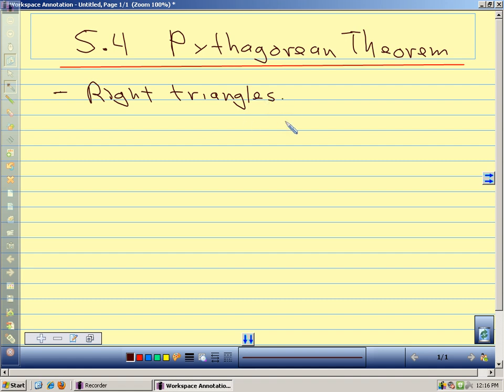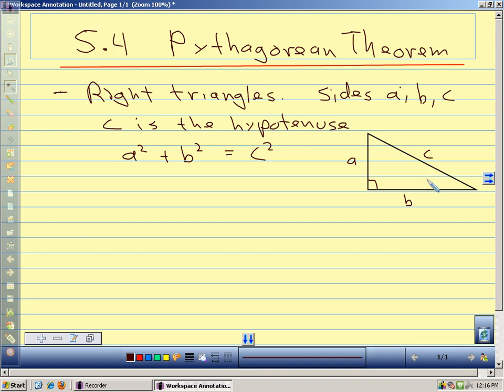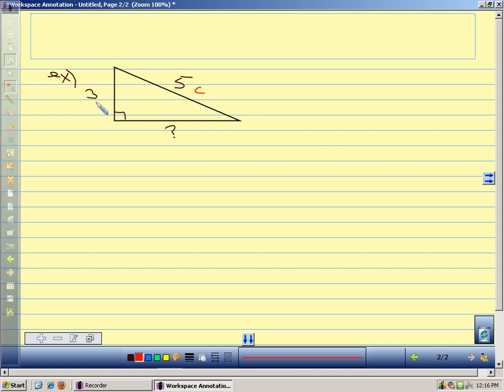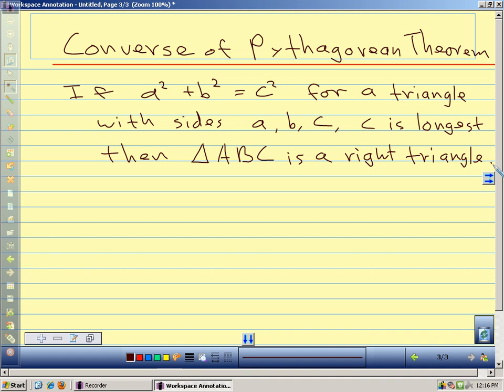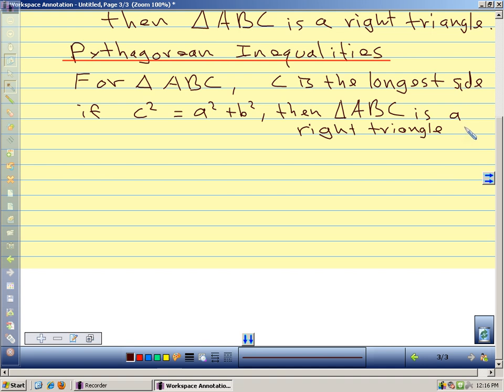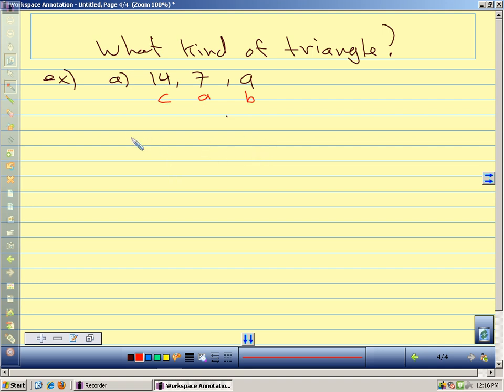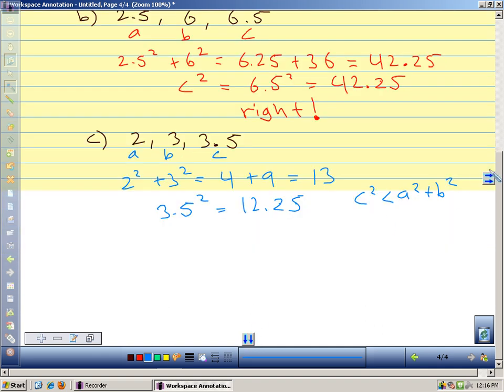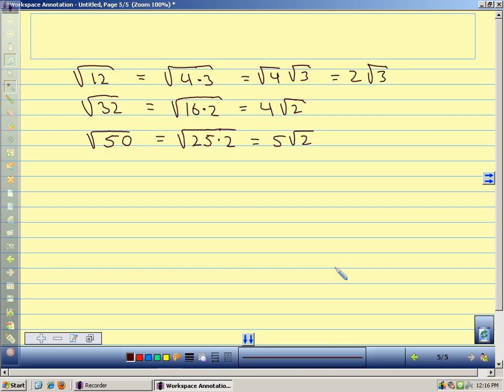Geometry 5.4 Pythagorean Theorem.avi